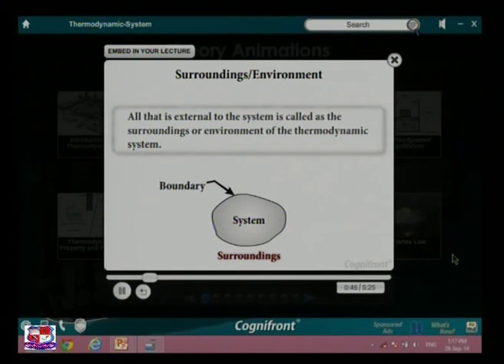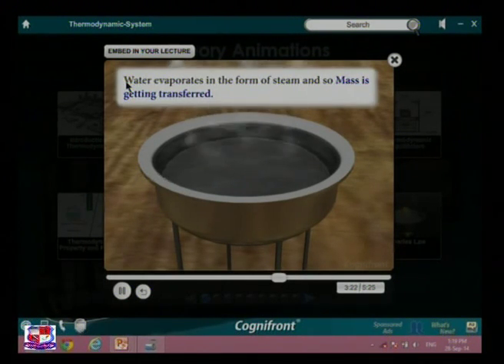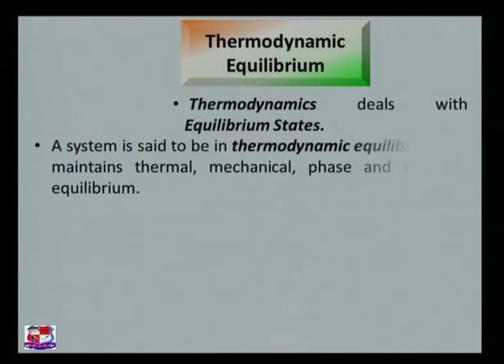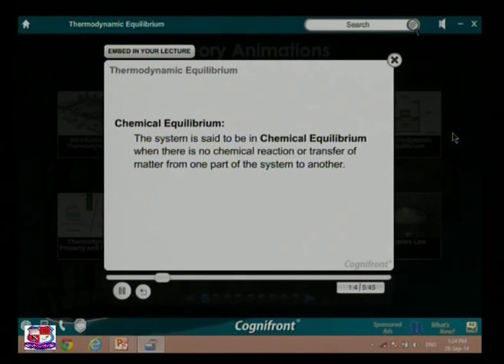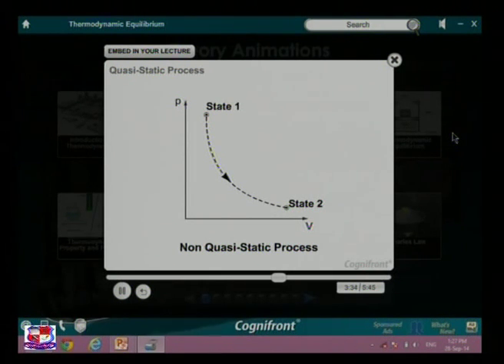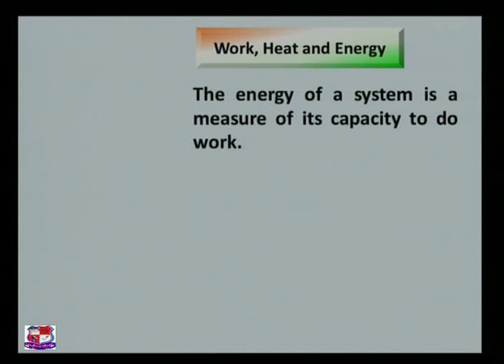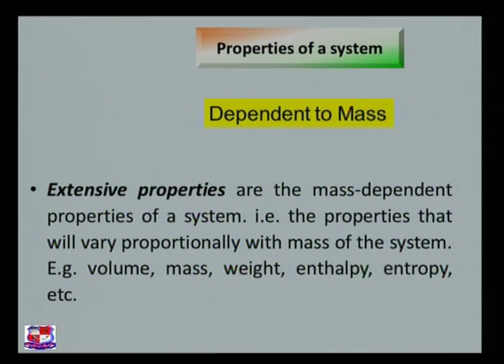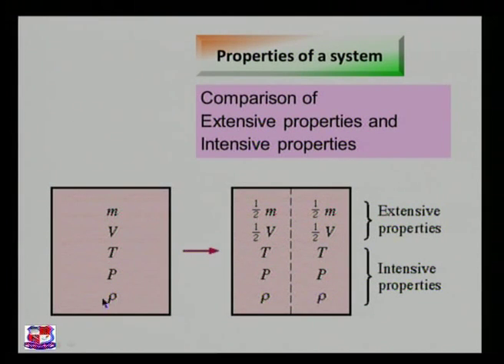Sonigra Sunilkumar Elements of Mechanical Engineering Introduction 2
Sonigra Sunilkumar- Government Polytechnic, Rajkot- Elements of Mechanical Engineering- Introduction- Prime movers and its types, Concept of Force, Pressure, Energy, Work and Power using Cognifront's Classroom Assistant 2014.